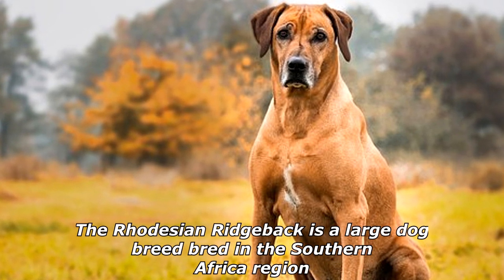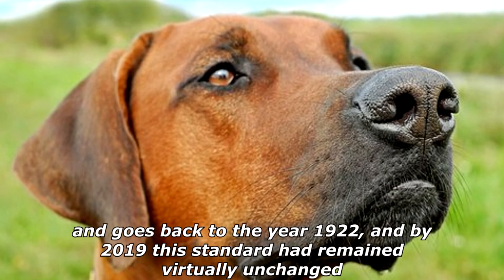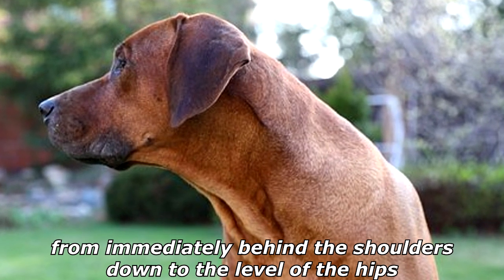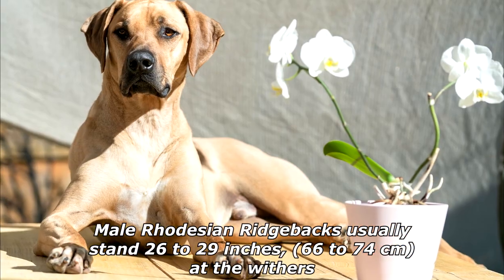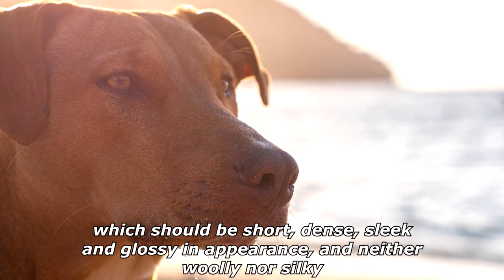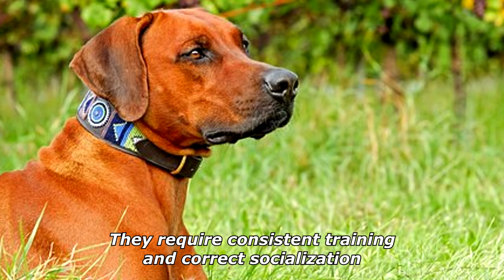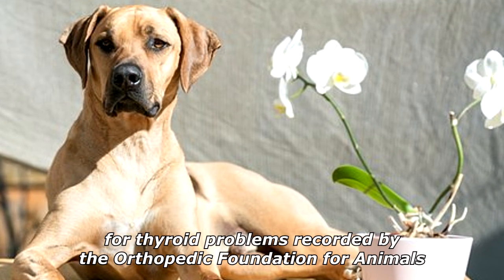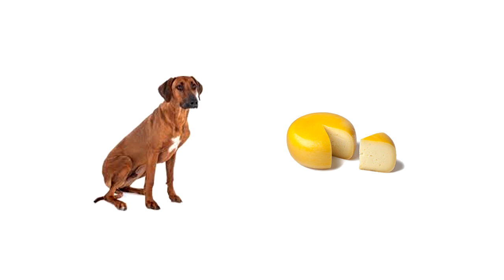Quick Dog Facts About The Rhodesian Ridgeback!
In today's video we're gonna see some quick dog facts about the Rhodesian Ridgeback.